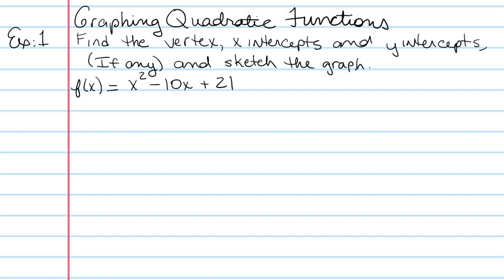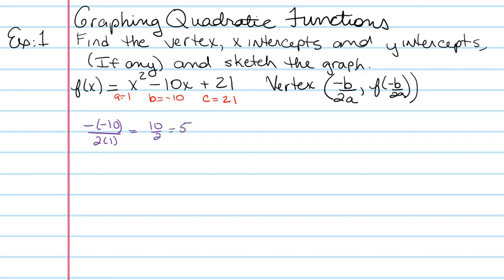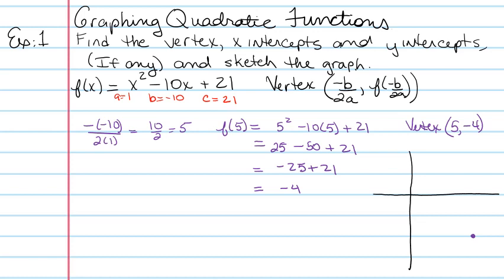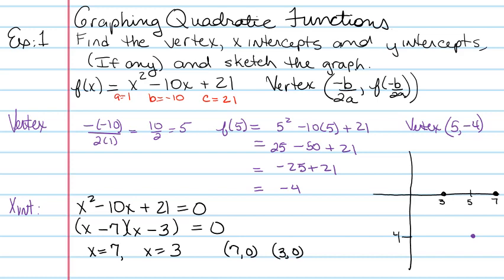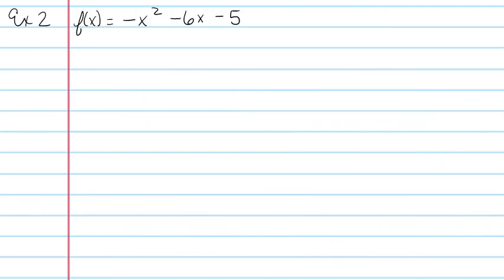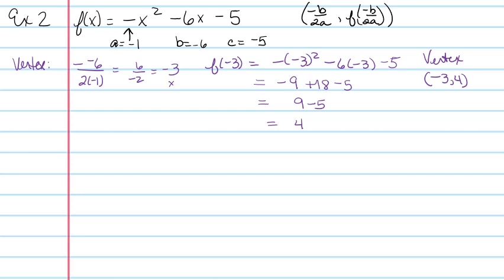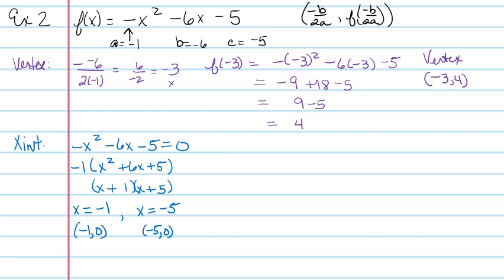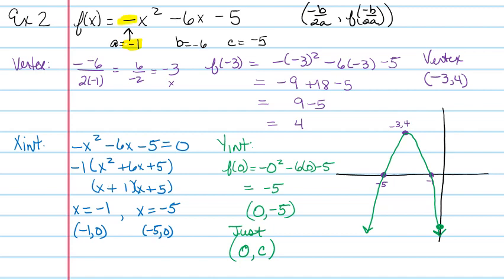MTH 112 graphing quadratic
brief examples of finding the vertex and graphing quadratic function